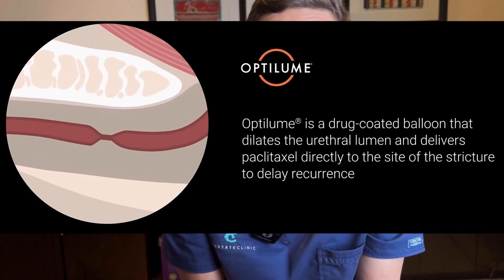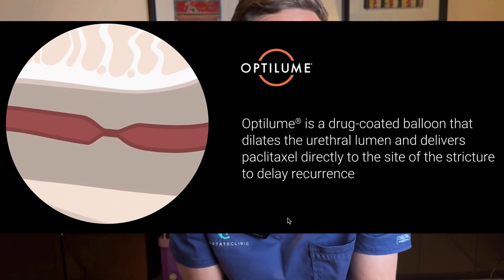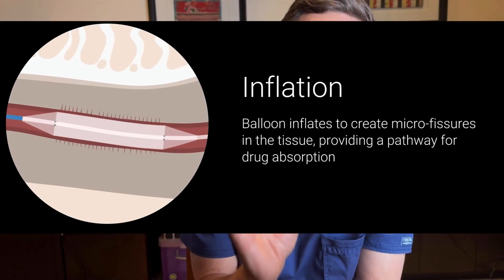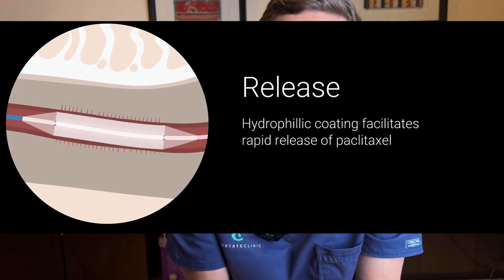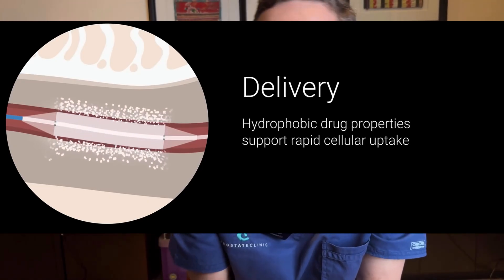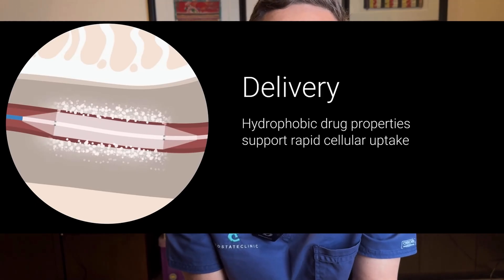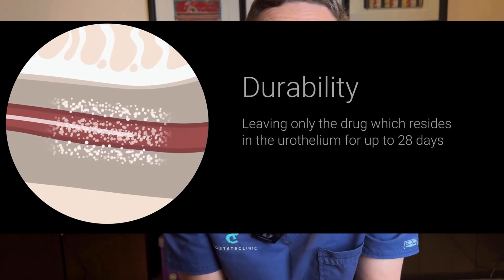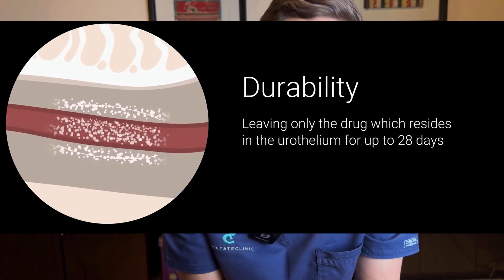Is Your Real Problem Actually Your Urethra?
I hope this helps and good luck with your journey!

In this video, we will be discussing urethral strictures, a common urological issue that can cause significant discomfort and urinary problems for men. Urethral strictures can be a result of various factors, including prostate cancer treatment, BPH or enlarged prostate, and other urological issues. If left untreated, urethral strictures can lead to severe symptoms such as decreased  flow, pain while urinating, and recurrent urinary tract infections. Our goal is to raise awareness about urethral stricture symptoms, treatment options like Optilume, and provide valuable insights from experienced urologists on how to avoid and manage this condition. We will also be debunking common prostate myths and discussing the importance of men's health, particularly when it comes to urological issues like enlarged prostate signs and urinary symptoms. By watching this video, you will gain a better understanding of urethral strictures, their causes, symptoms, and treatment options, as well as learn how to maintain good urological health and prevent urinary problems. Whether you are experiencing urethral stricture symptoms or are simply looking to educate yourself on men's health issues, this video is for you. So, if you're ready to take control of your urological health, watch this video to learn what you wish you knew about urethral strictures and how to avoid them.